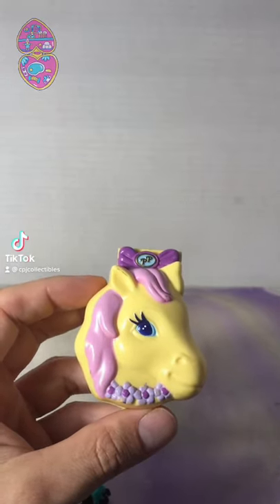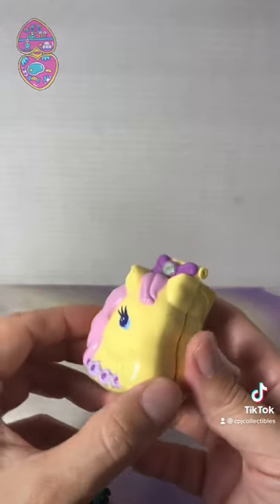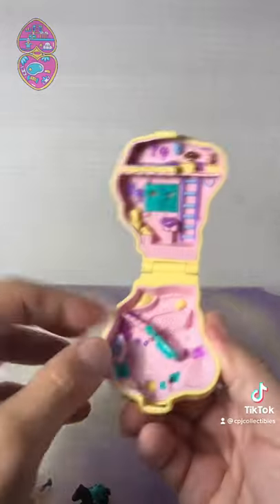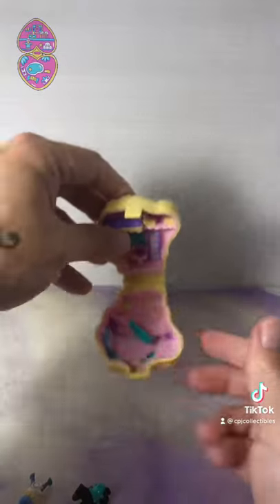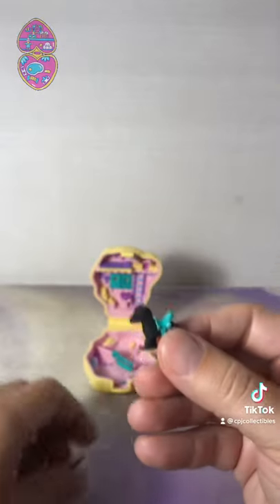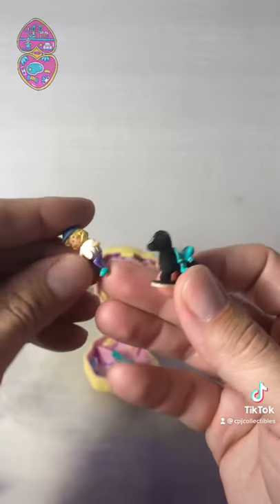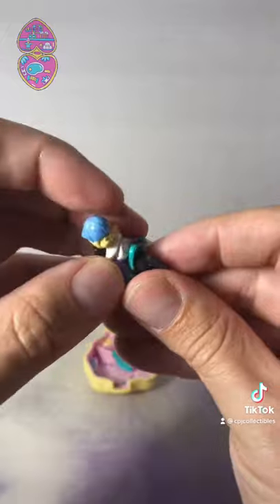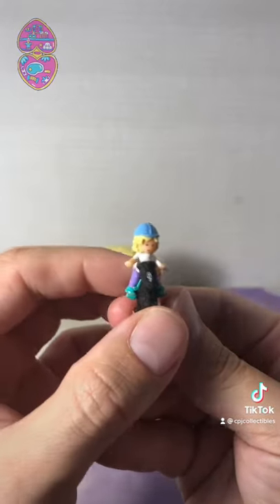Polly Pocket Flashback Time!!! 1994 Bluebird Toys Pony Riding Playset!